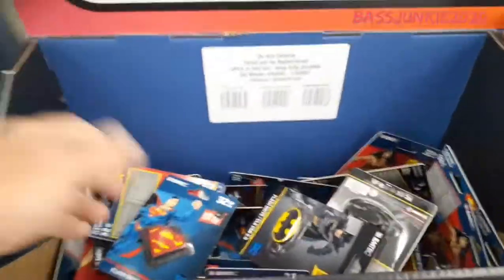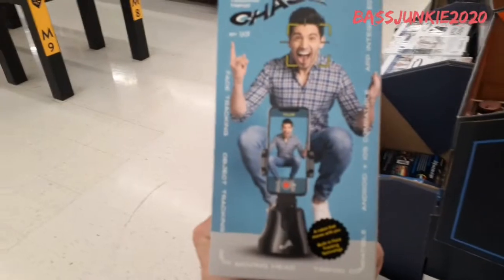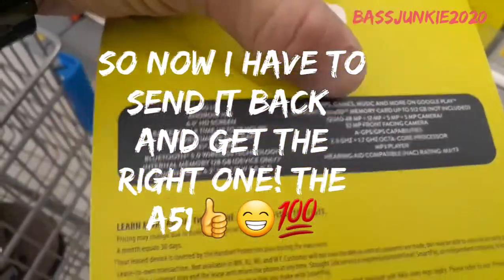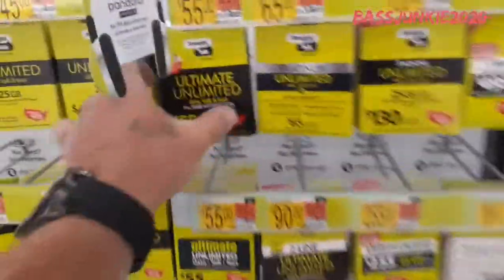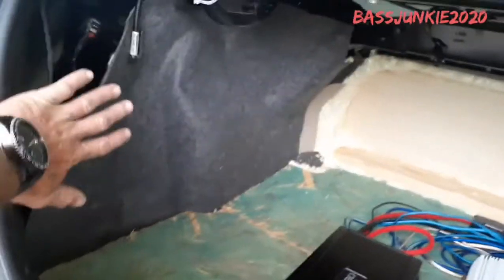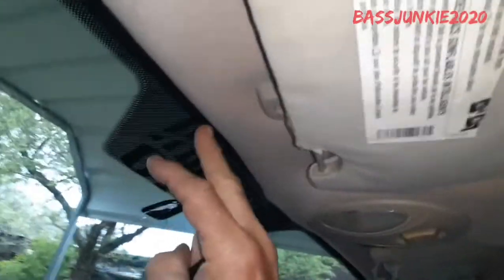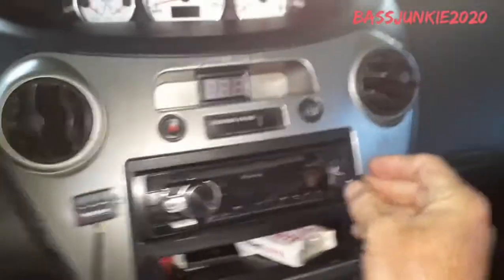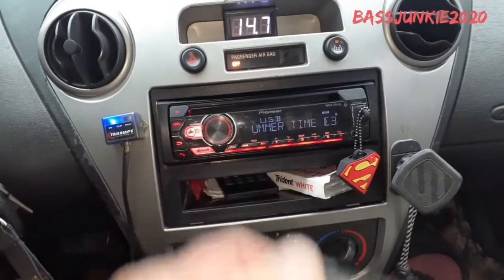Cool Superman USB! Loaded it with all the DJ russticals Pack's! See how it sound's On the Xv2 15"s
Went to Walmart and purchased a Superman usb! they also have Batman and Wonder Woman. I personally like superhero themes especially Superman! I downloaded all the DJ russticals packs on to the USB! I wanted to make sure the sound quality was good on it because sometimes some of the USBs might play lower. But it turned out great! I recently purchased a new phone with a better camera! So can't wait till that comes in. So when we go to the shows the livestream will be good quality! Anyway I appreciate all the support 👍 Thank you 😉💯💨💨💨😲